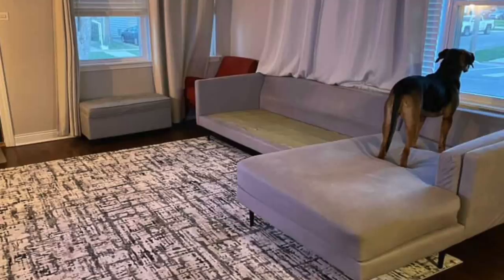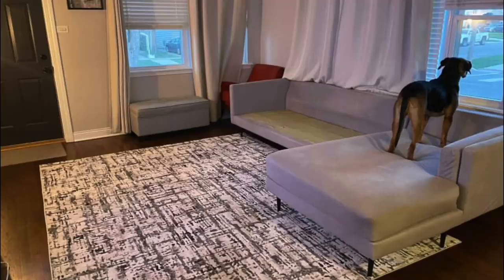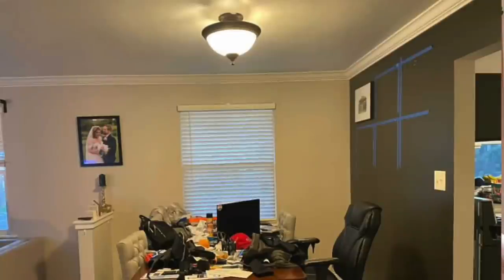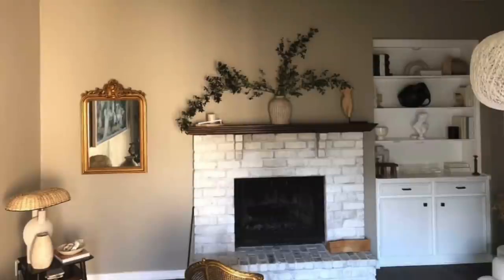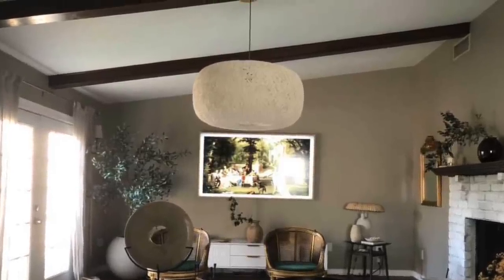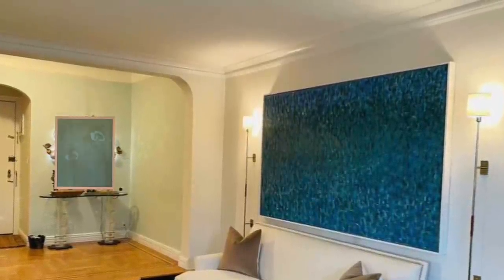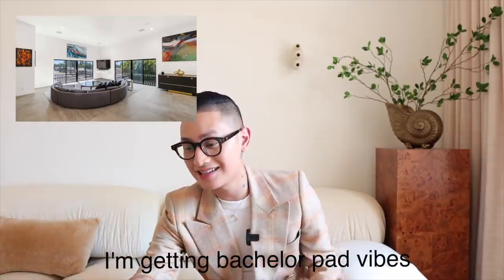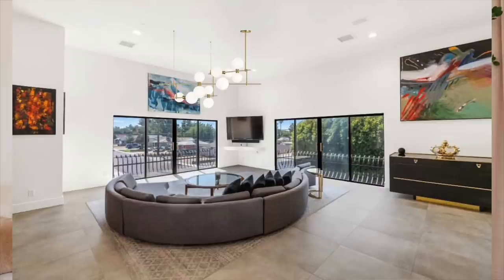ROASTING MY FOLLOWER'S HOMES! 😂🔥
Nobody asked but...well actually a FEW of you asked me to ROAST your homes! This was such a fun video to film. Let me know if I roasted my followers enough or if I need to redeem myself in a part 2 video lmao. My idea was to roast then give tips while working with what they already had in their space. Everything I suggested will be linked below by room.

LESLIE

Amazon gray rug also comes in other colors

BEIGE WHITE CURTAINS

JACQULYN

BRANDY

Sheer curtains

LAURA

Amazon kitchen pendants under $150

LUXURY LINEN LOOK CURTAINS

AFFORDABLE NEUTRAL RUGS

AFFORDABLE PILLOW INSERTS

*If you enjoyed this video you're probably gonna love these videos too*